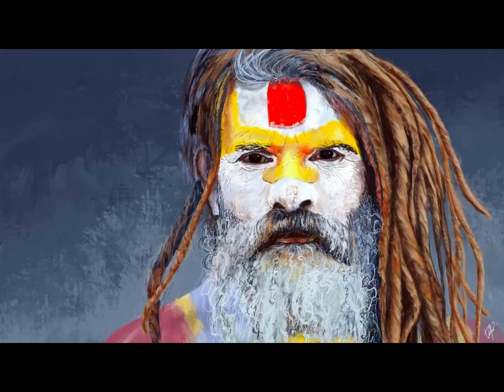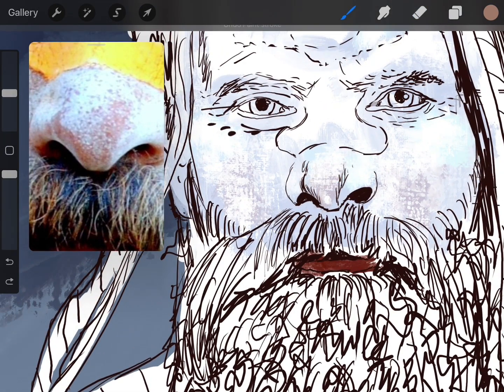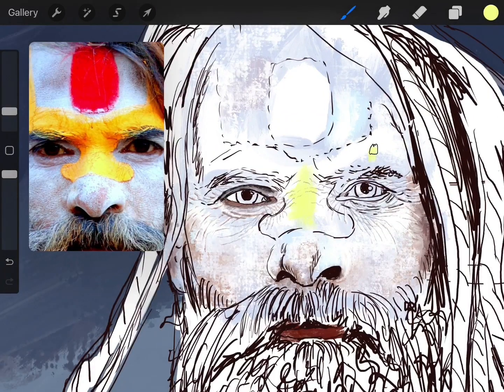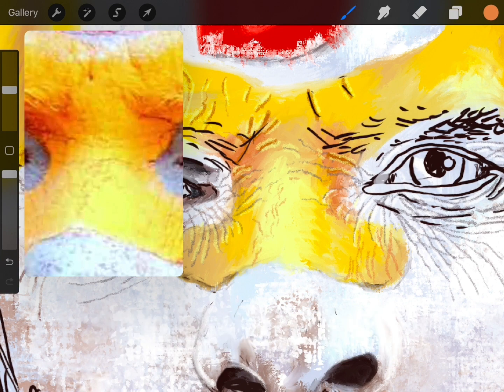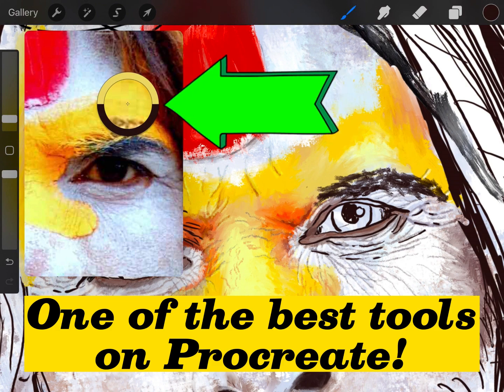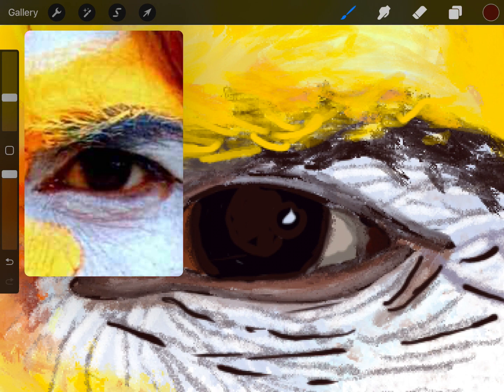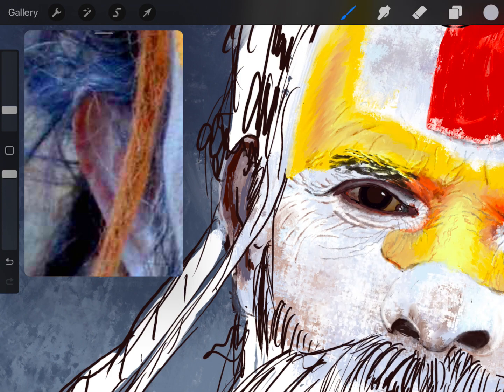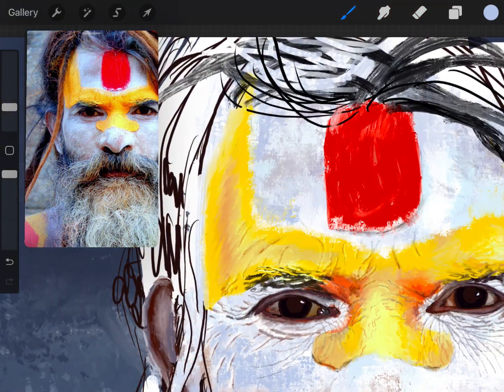Revealed: How I Created This Stunning Painting on Procreate!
Wow, how about this dude's face, isn't it spectacular? This is a portrait of a Sadhu Holy Man from Nepal or India. I apologize for calling him an Aboriginal man in my video.  Still an amazing face!!  I just had to paint it on my iPad, on the Procreate App.  Watch me paint this aboriginal portrait from start to finish as I talk you through the steps and my thought process behind my painting strategies. Learn why I LOVE DIGITAL PAINTING!  I was a traditional painter for many, many years.  I have happily converted, maybe I can show you why I think it is even better than traditional painting.  Come along with me on my digital painting tutorial and learn but also have fun at the same time.

Oh, yeah. this took me 9 hours and 34 minutes to complete, with 16,661 strokes!!

Artwork: me!